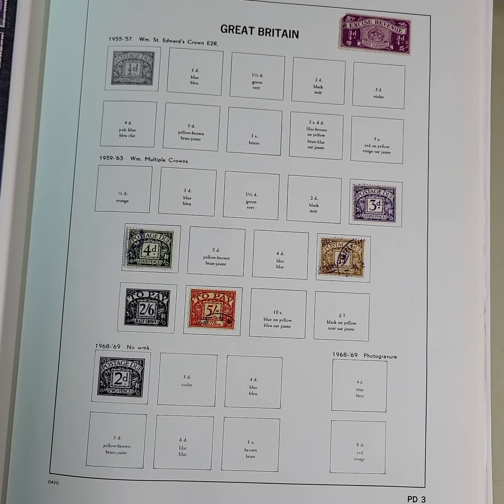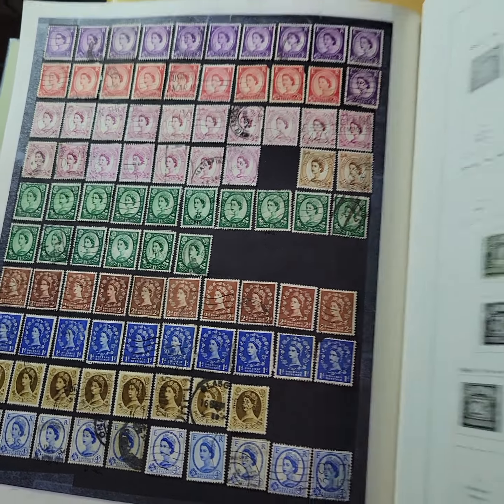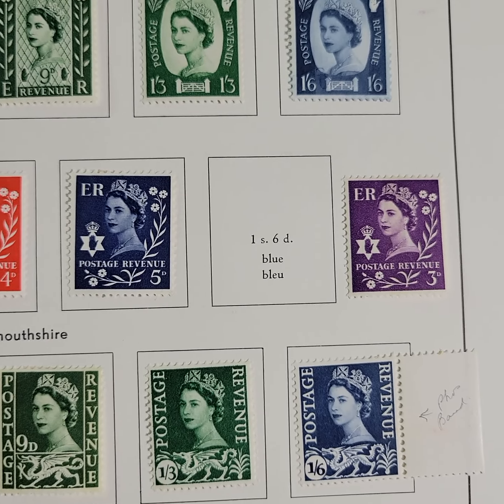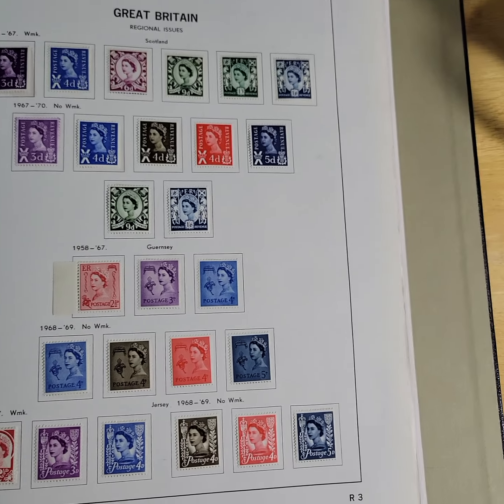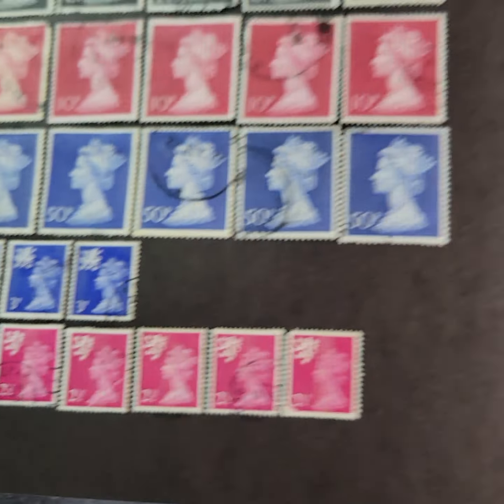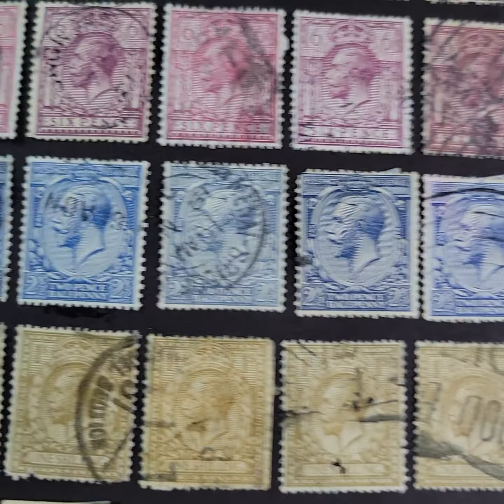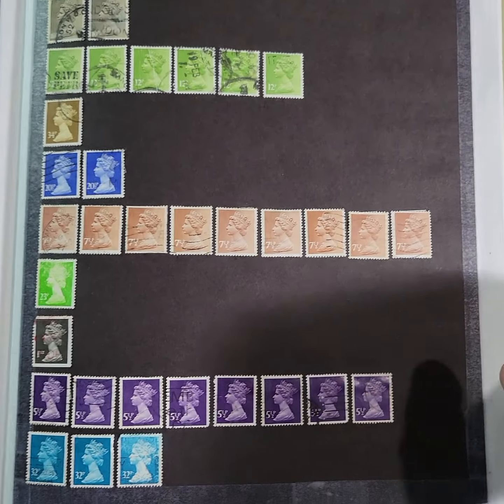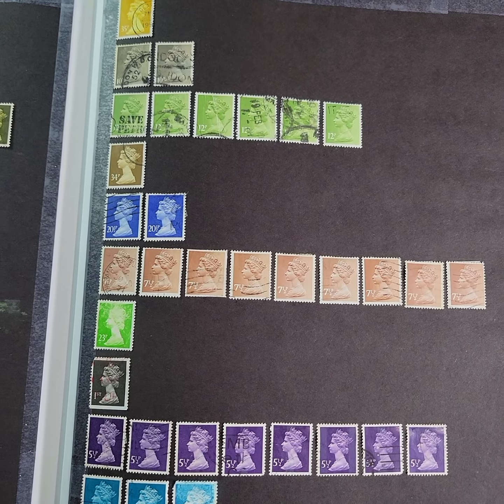PART 5👀 MUST SEE ULTIMATE VINTAGE GREAT BRITAIN DAVO ALBUM INSANE STAMP COLLECTION W/ SO MANY EXTRAS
PART 5
MUST WATCH ALL PARTS TO SEE COMPLETE ALBUM !
please watch all parts to get the full experience and give this collector and curator of this awesome album the kudos they deserve ...
jes